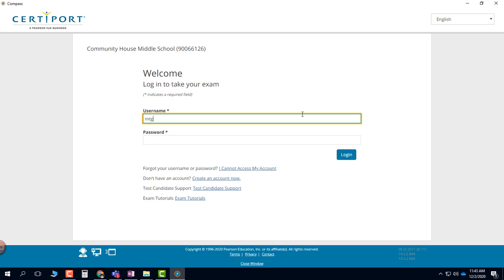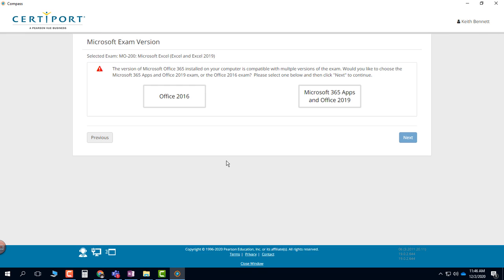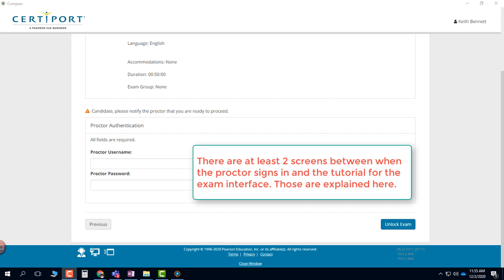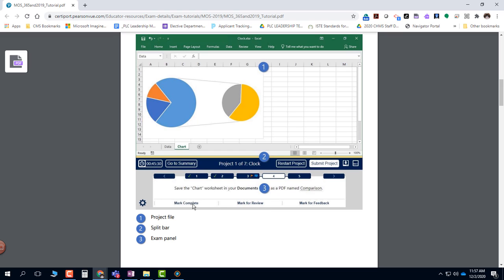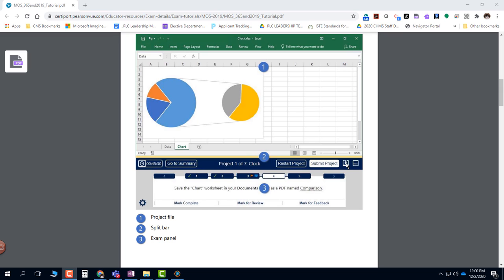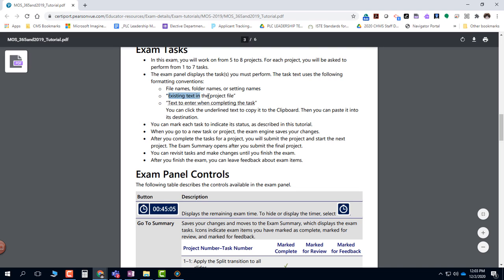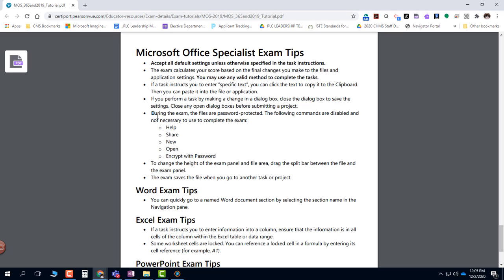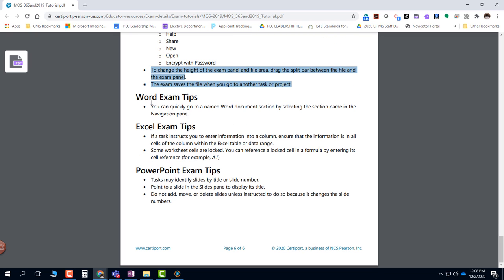Certiport Sign In and Exam Tutorial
Explains how to sign into exam and using the exam interface. Also provides test-taking tips from Certiport and a teacher.